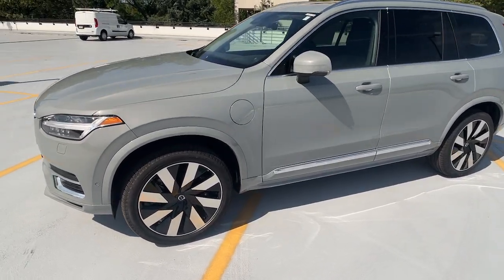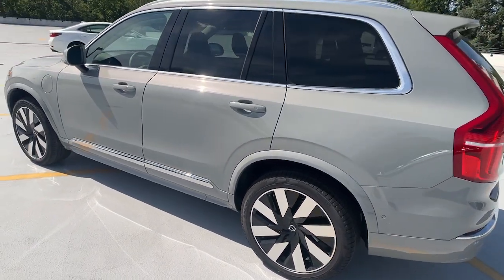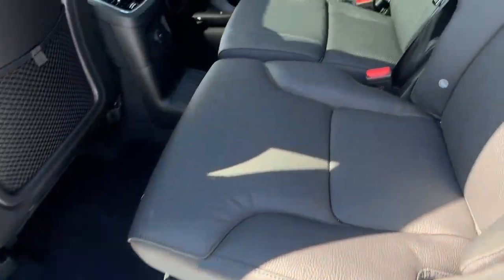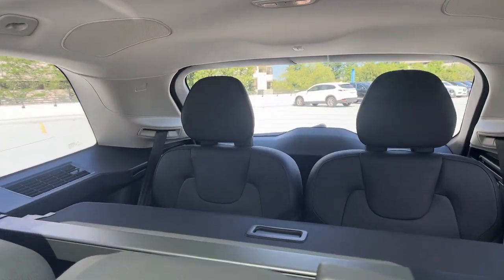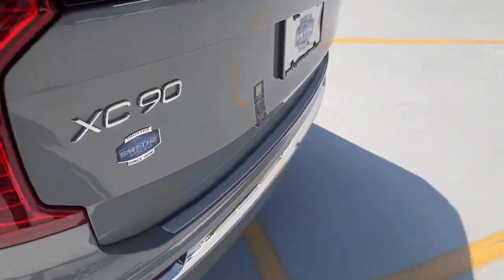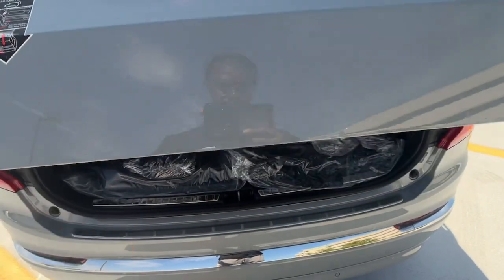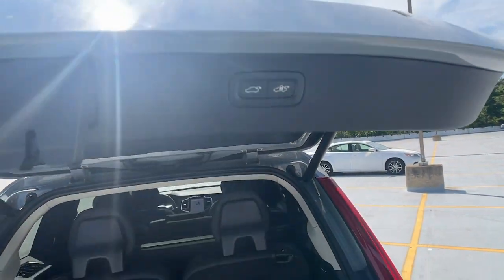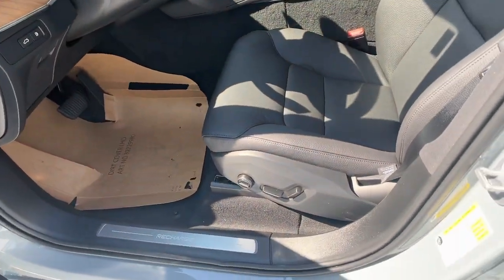2024 Volvo XC90_Recharge_Plug-In_Hybrid Summit, Westfield, Union, Newark, Scotch Plains, NJ 241355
Vapour Gray Metallic New 2024 Volvo XC90_Recharge_Plug-In_Hybrid T8 Plus Bright Theme 7 Passenger available in Summit, New Jersey at Smythe Volvo. Servicing the Westfield, Union, Newark, Scotch Plains, NJ.
2024 Volvo XC90_Recharge_Plug-In_Hybrid T8 Plus Bright Theme 7 Passenger - Stock#: 241355

Smythe Volvo
40 River Rd

Wheels: 20 5-Multi Spoke Black Diamond Cut Alloy ($800)|Heated Front Bucket Seats|Leather Upholstery|Radio: High Performance Audio System|4-Wheel Disc Brakes|Air Conditioning|Electronic Stability Control|Front Bucket Seats|Navigation System|Power Liftgate|Spoiler|Tachometer|3rd row seats: bucket|ABS brakes|Alloy wheels|Anti-whiplash front head restraints|Auto-dimming door mirrors|Automatic temperature control|Brake assist|Bumpers: body-color|Delay-off headlights|Driver door bin|Driver vanity mirror|Dual front impact airbags|Dual front side impact airbags|Four wheel independent suspension|Front anti-roll bar|Front dual zone A/C|Front reading lights|Fully automatic headlights|Garage door transmitter: HomeLink|Genuine wood dashboard insert|Genuine wood door panel insert|Headlight cleaning|Heated door mirrors|Heated front seats|Heated rear seats|Heated steering wheel|Illuminated entry|Integrated rear child seats|Knee airbag|Low tire pressure warning|Memory seat|Occupant sensing airbag|Outside temperature display|Overhead airbag|Panic alarm|Passenger door bin|Passenger vanity mirror|Power door mirrors|Power driver seat|Power moonroof|Power passenger seat|Power steering|Power windows|Radio data system|Rain sensing wipers|Rear air conditioning|Rear anti-roll bar|Rear dual zone A/C|Rear fog lights|Rear reading lights|Rear seat center armrest|Rear window defroster|Rear window wiper|Remote keyless entry|Roof rack: rails only|Security system|Speed control|Speed-sensing steering|Split folding rear seat|Steering wheel mounted audio controls|Telescoping steering wheel|Traction control|Trip computer|Turn signal indicator mirrors|Variably intermittent wipers|Front beverage holders|Auto-dimming Rear-View mirror|10 Speakers|Front Center Armrest w/Storage|AM/FM radio: SiriusXM|Apple CarPlay|Exterior Parking Camera Rear|Auto High-beam Headlights|Emergency communication system: Volvo Cars App w/4 Year Subscription